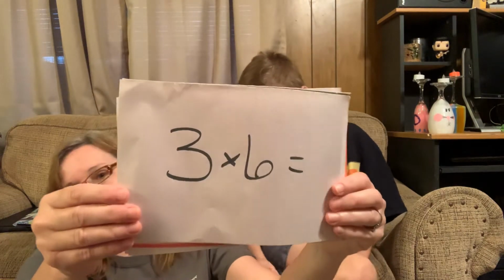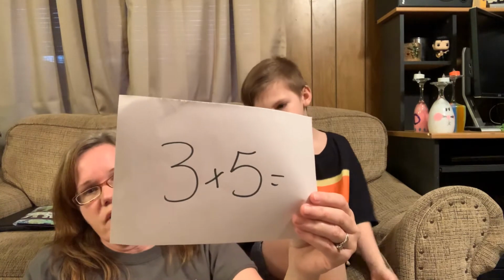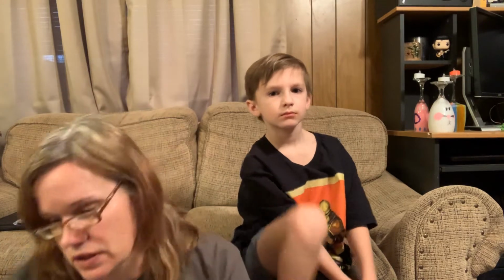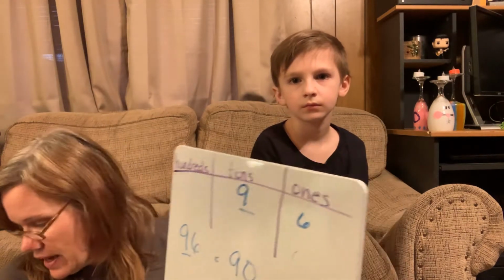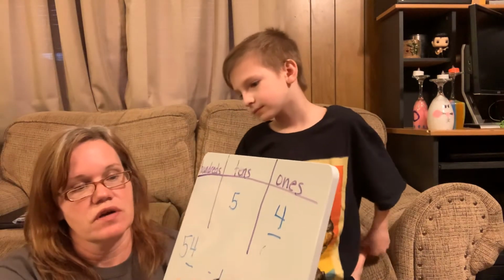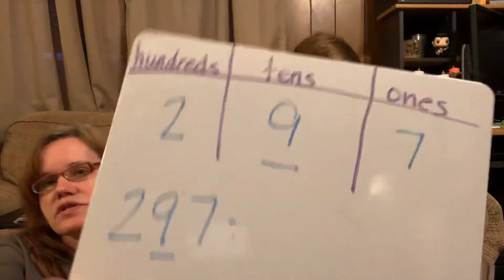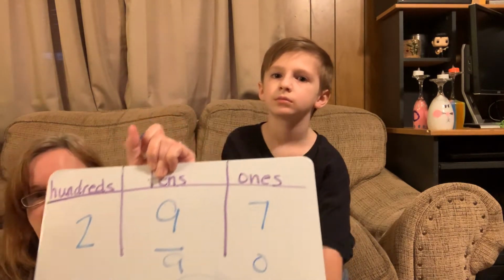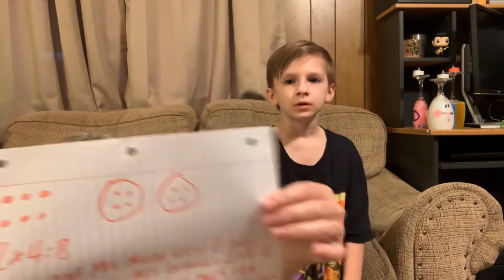April 16 - Morning Math with Mrs. Maza